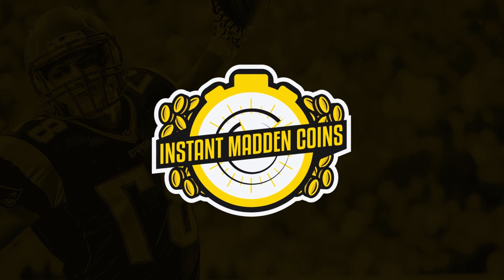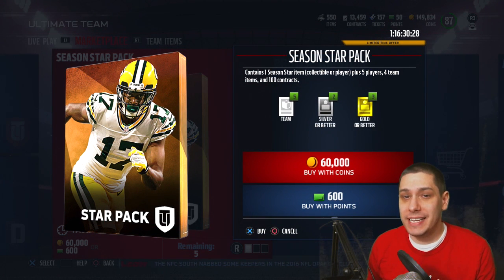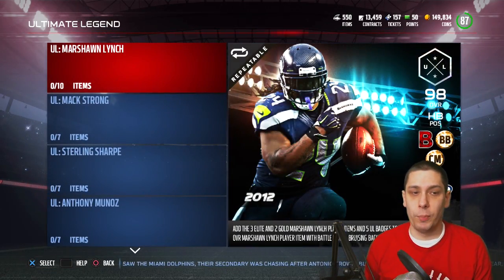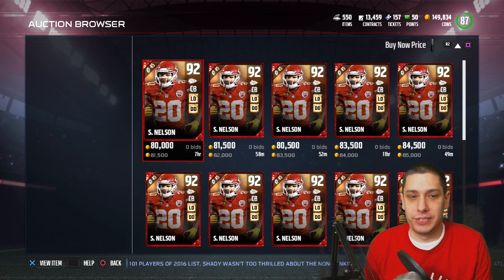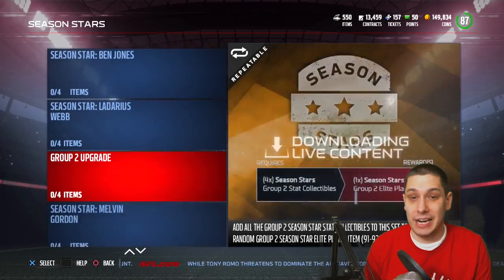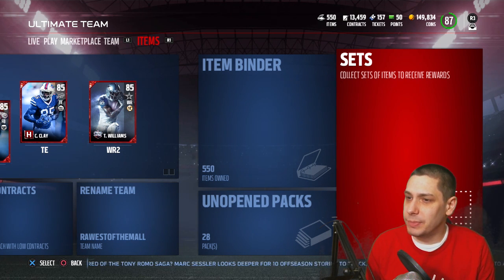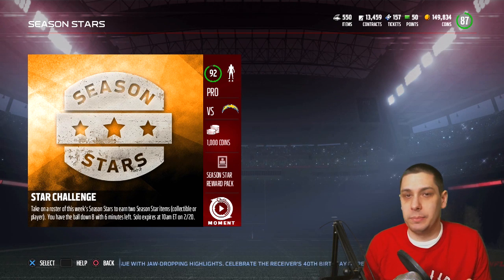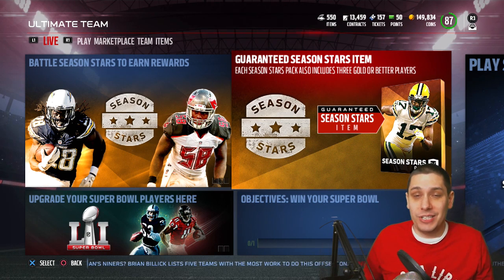WORST PACKS in MADDEN 17 ULTIMATE TEAM? SEASON STARS PROMO Breakdown on MUT 17!